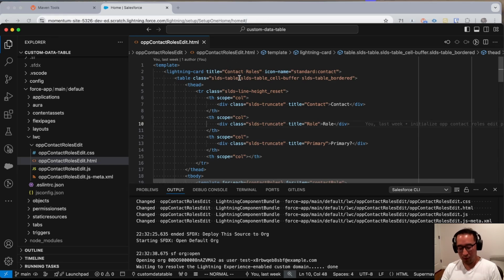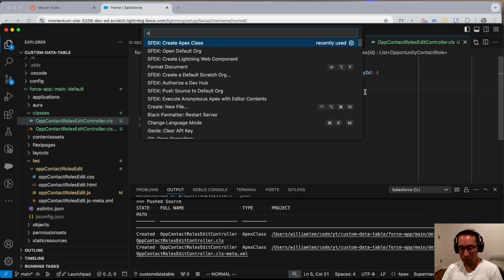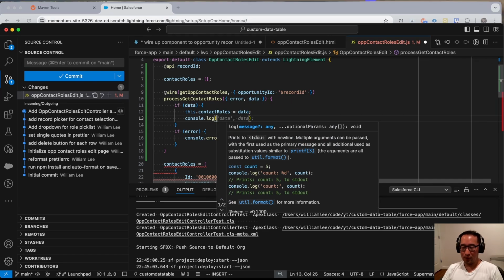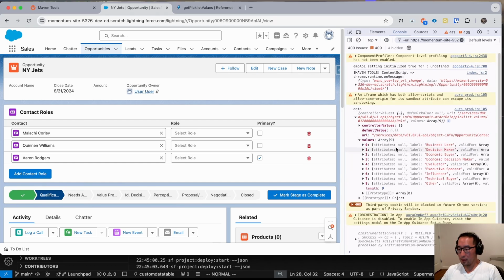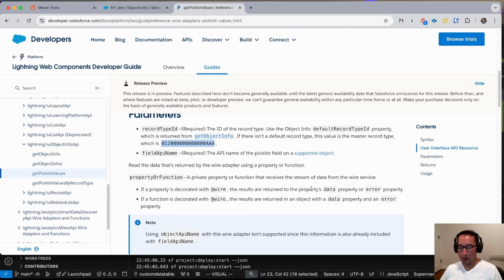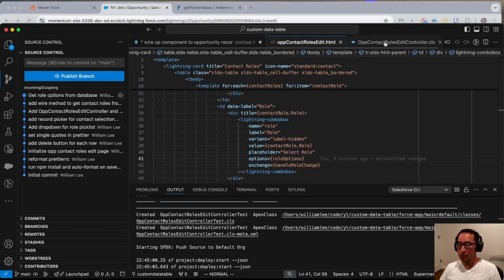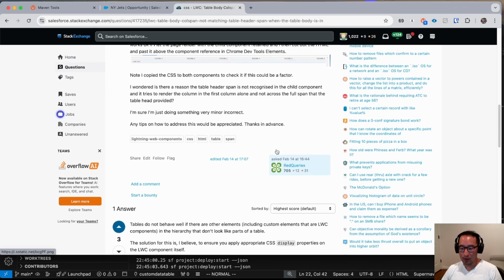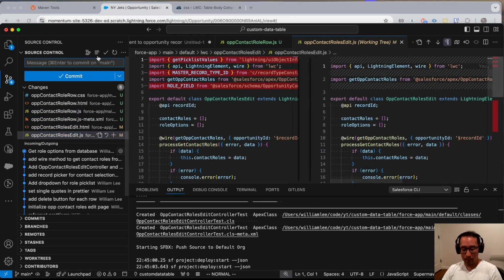Salesforce LWC Development: Coding a Lightning Web Component Data Table Live! Pt 2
"Live" coding a custom lwc datatable demonstrating my workflow for developing lwc's.

In this video, we start retrieving real data into our lwc, including opp contact roles and role picklist values.  We also refactor our table row into its own child component for easier maintenance.